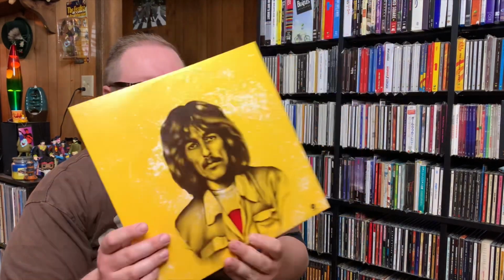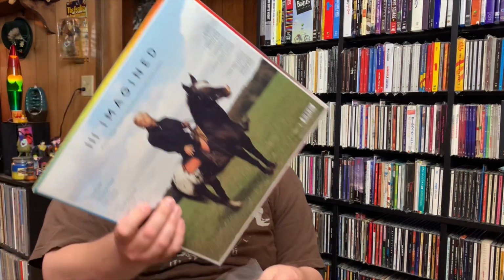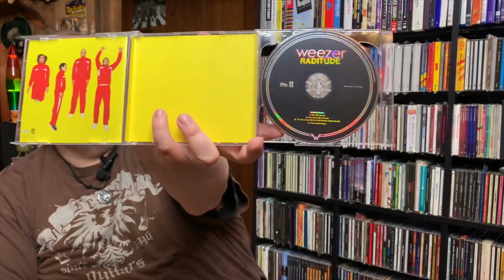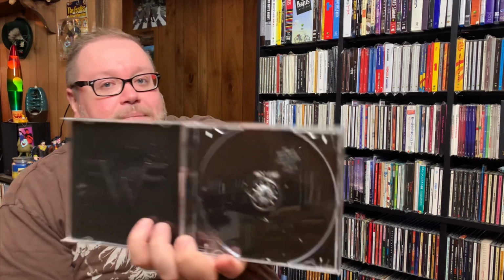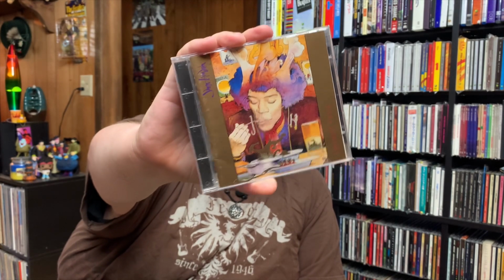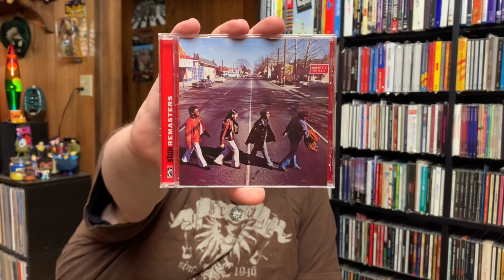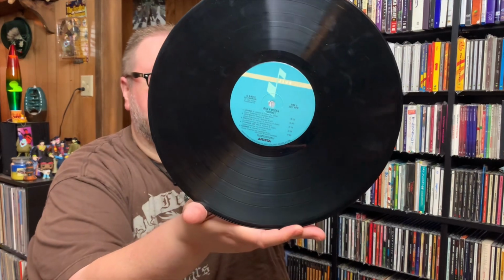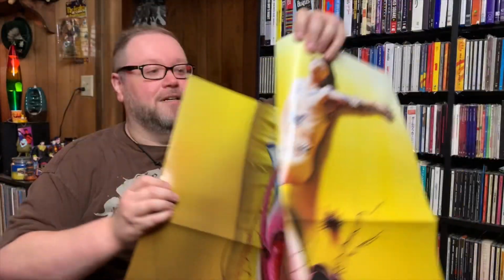August 2024 Collection Update!!!!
My August 2024 Collection Update. Featuring georgeharrison paulmccartney weezer jimihendrix jimihendrixexperience bookert & The MG’s,